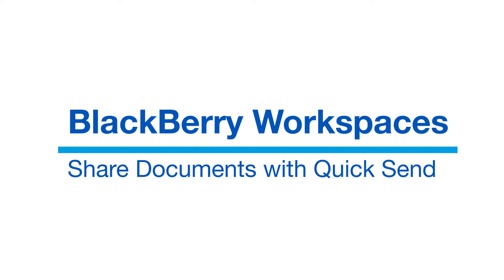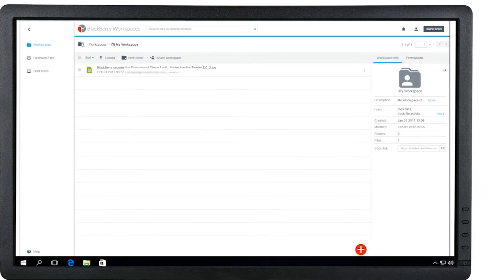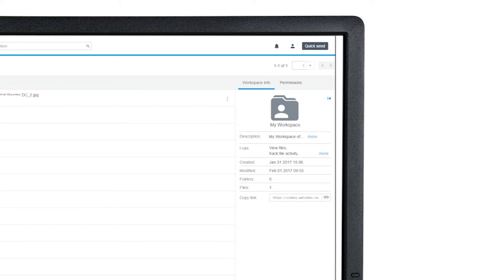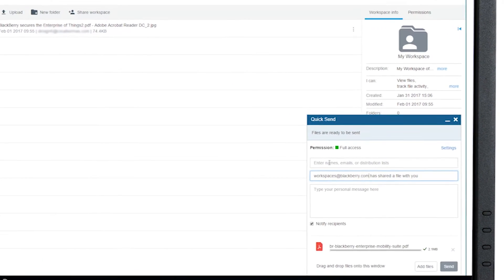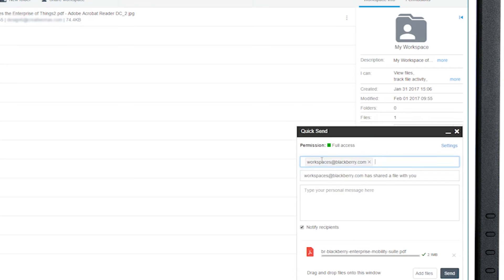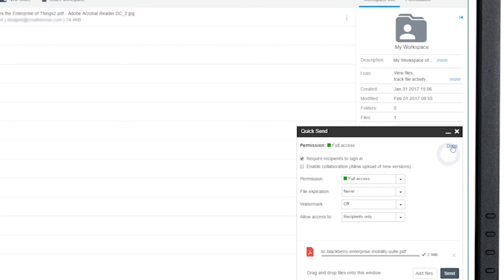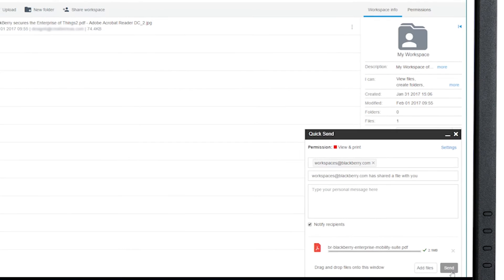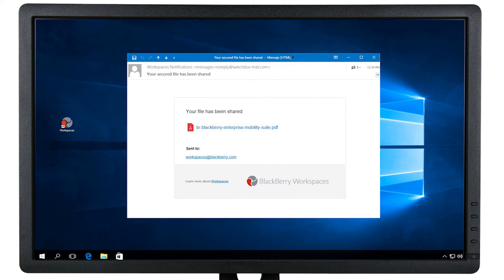BlackBerry Workspaces: Share Documents with Quick Send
With BlackBerry Workspaces, you can securely share single or multiple files with the "quick send" feature. Easily add recipients, set user permissions, and customize your message before sharing. Quick send enables you to share documents with the right permissions and roles.

Keep your enterprise productive while keeping content secure with BlackBerry Workspaces.